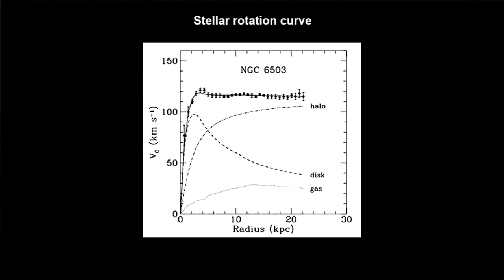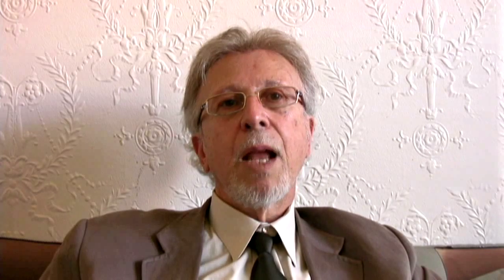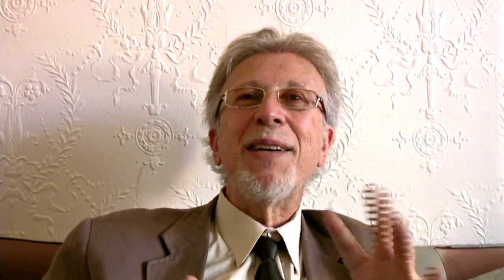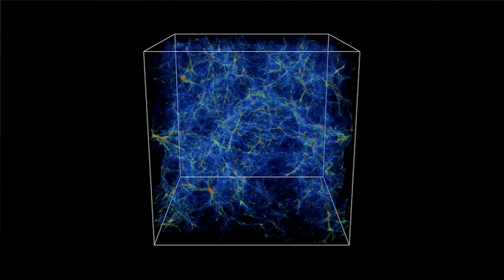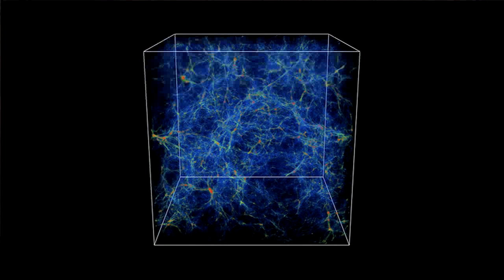Back From the Future: The Holographic Universe -- Pt3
Further conversations at the Bird House with visionary physicist, Dr. Jack Sarfatti, on the emerging theory of the unification of the quantum world, gravitation, and cosmology.

We are making this material available for scholarship and review to the public in accord with "fair use" law for purely educational purposes in order to advance their understanding of important, controversial, and cutting-edge scientific issues. Commercial use of this content for financial gain is strictly prohibited.